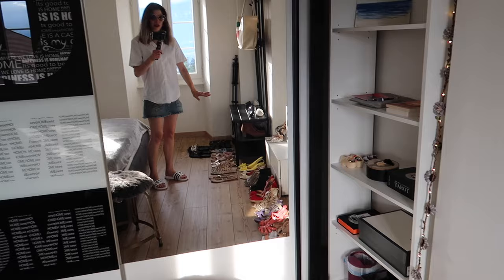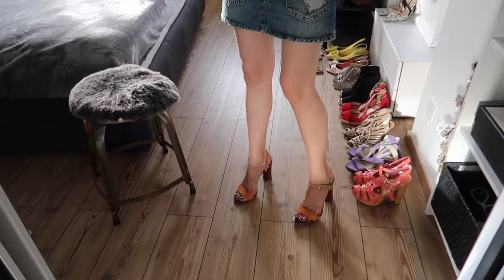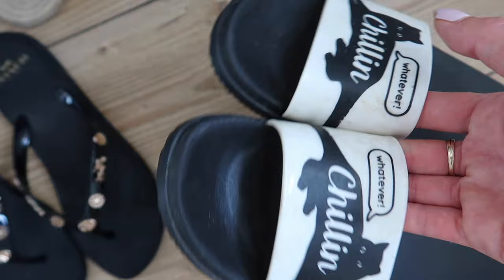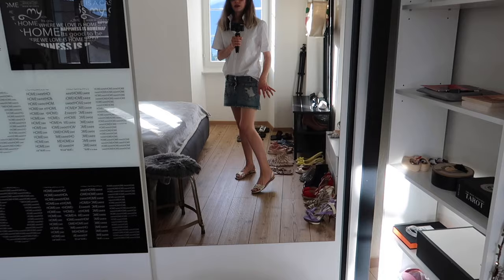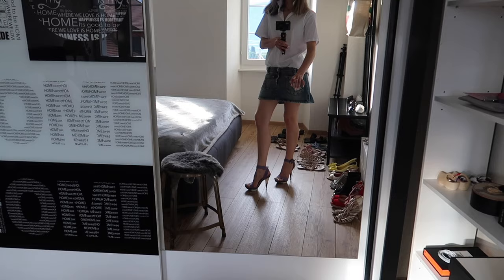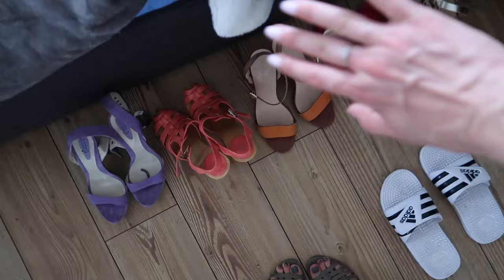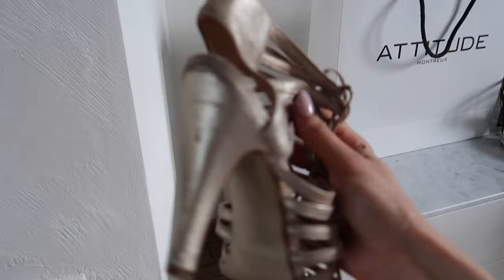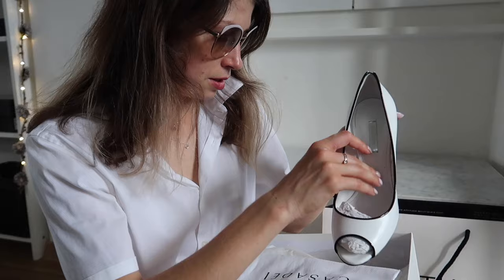My Summer Shoes Collection 2020 // JIMMY CHOO // Vintage // Fornarina @ swissmayya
This video is about Summer Shoes Collection My Summer Shoes Collection 2020